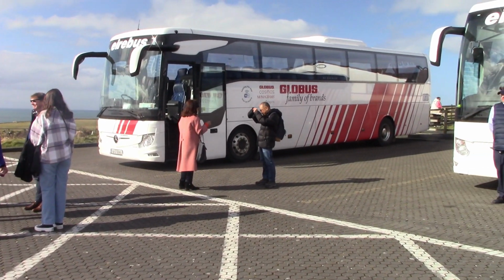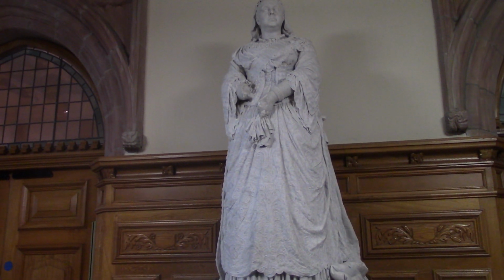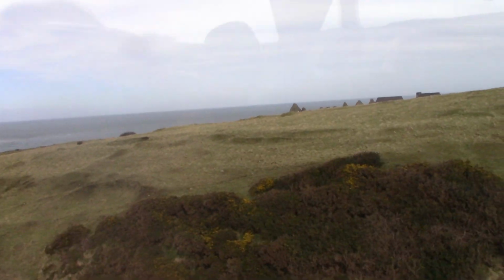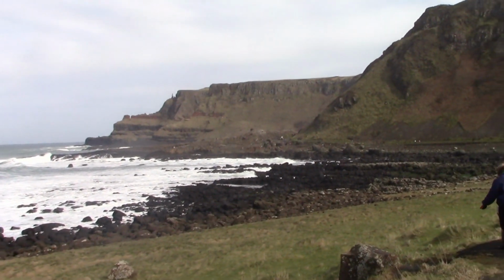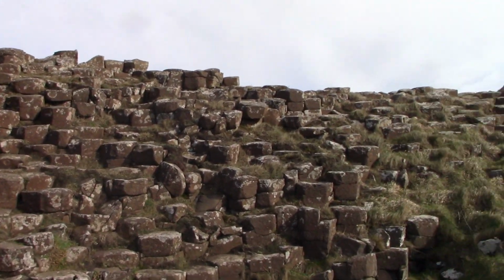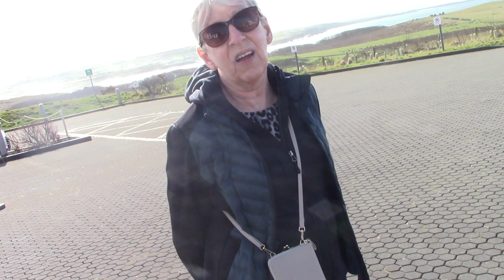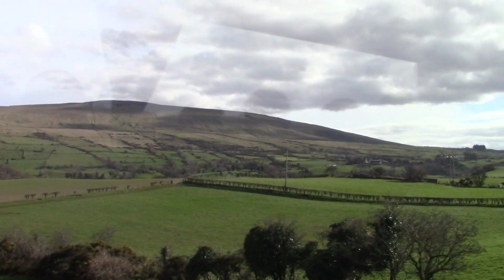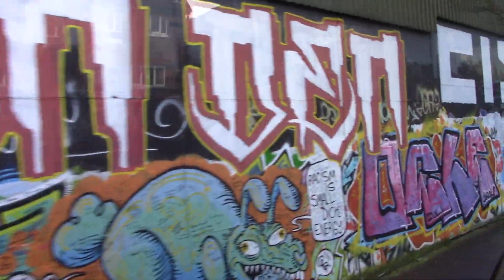Our Amazing Trip to Ireland, Part Three...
Londonderry or Derry is located on the river Foyle in Northern Ireland. We walked the 17th century wall and enjoyed the beautiful city. We then visited the Giant's Causeway a protected geological site and ventured on along the Atlantic Ocean.